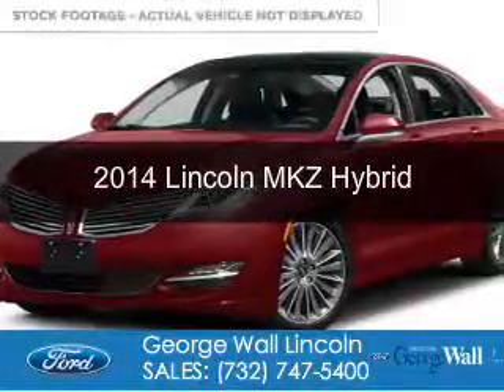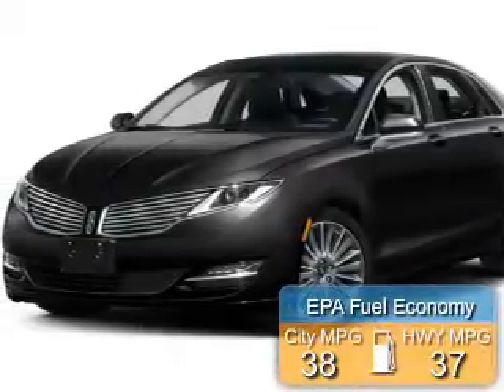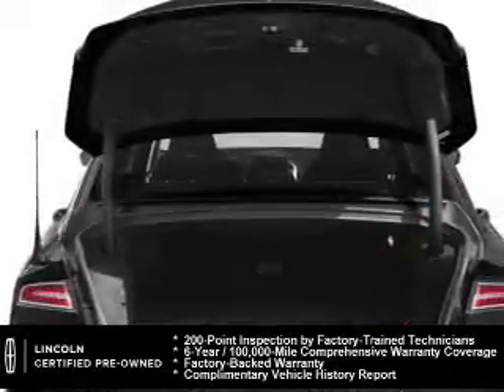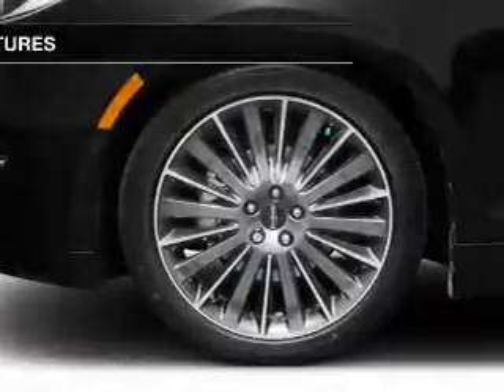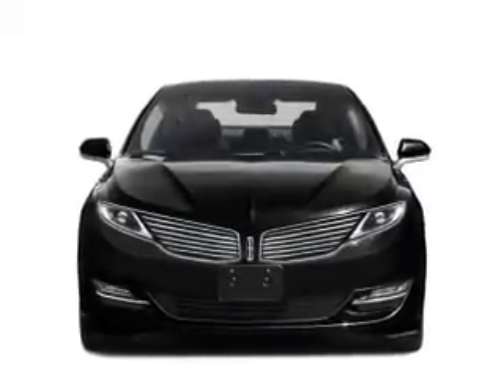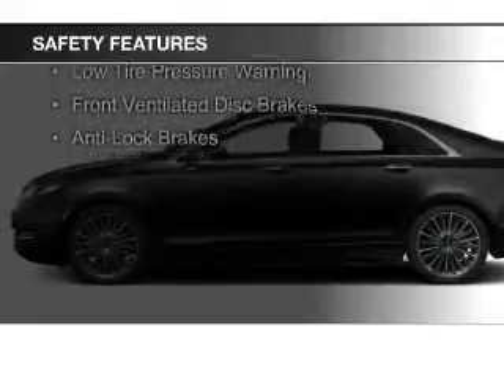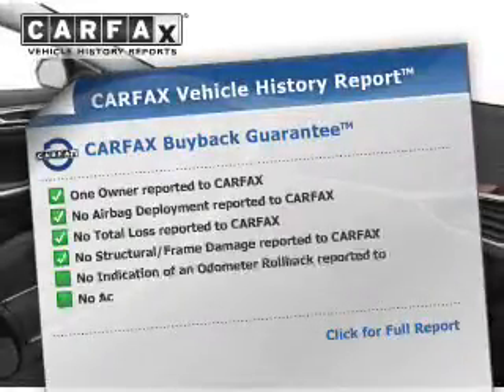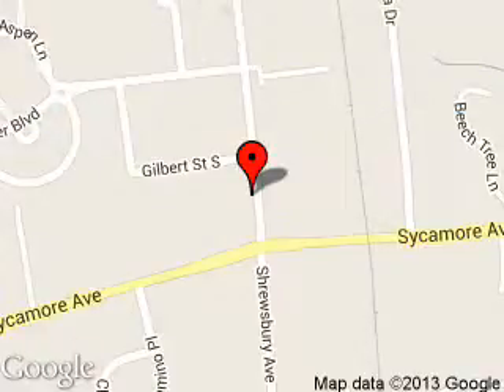2014 Lincoln MKZ Hybrid - Red Bank NJ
Phone:
Year: 2014
Make: Lincoln
Model: MKZ Hybrid
Trim:
Engine: 2.0 liter inline 4 cylinder 16 valve
Transmission: Automatic CVT
Color: Ruby Red Metallic Tinted Clearcoat
Mileage: 36222
Address:
700 Shrewsbury Ave.